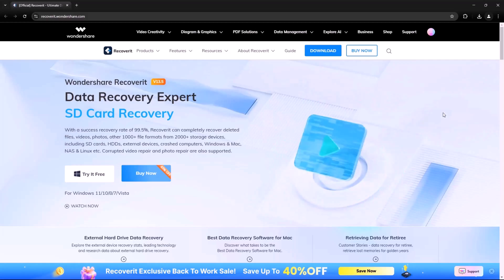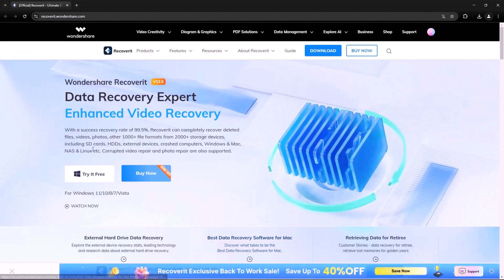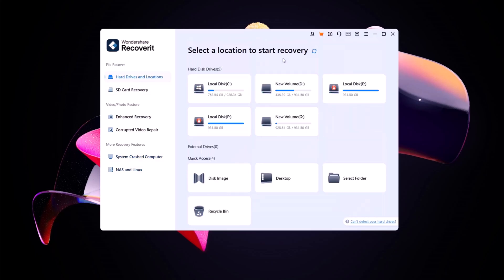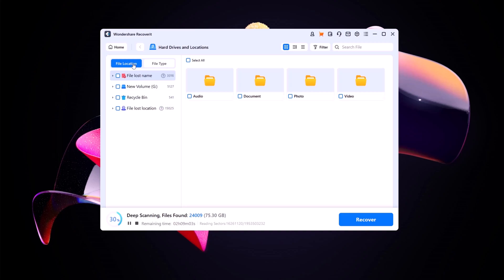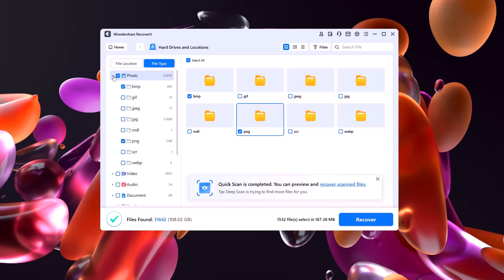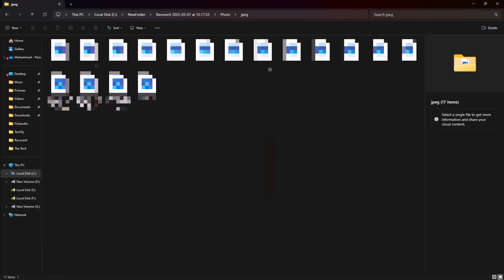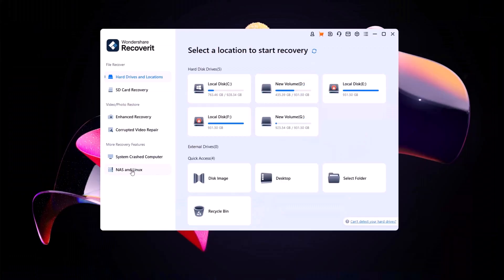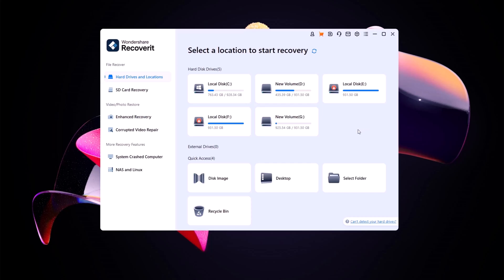Best Data Recovery Software 2025 | Recover Deleted Files, Photos, Videos & More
Try the Best Data Recovery Tool to Recover All Your Lost Files